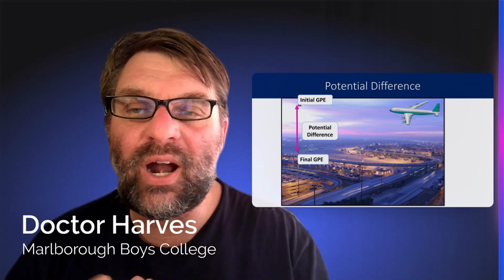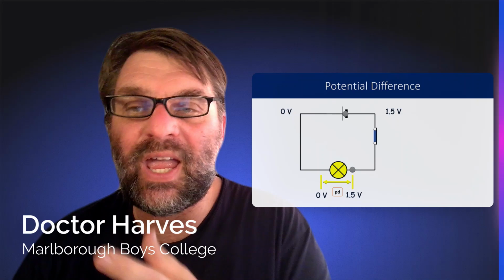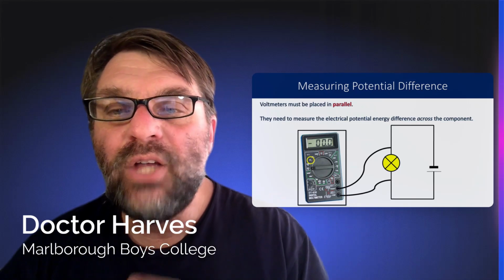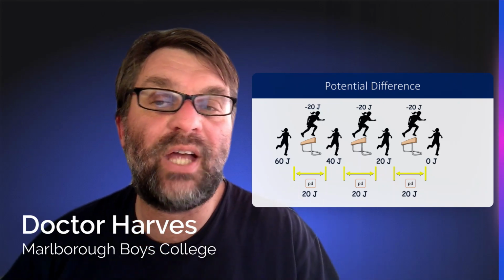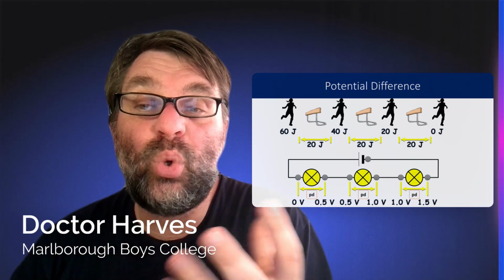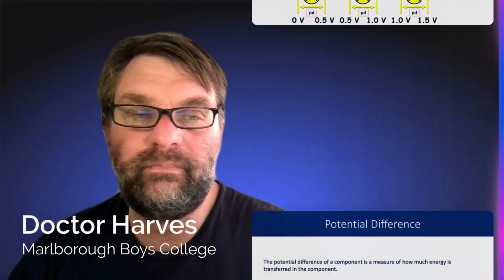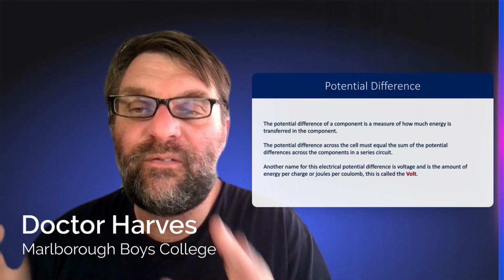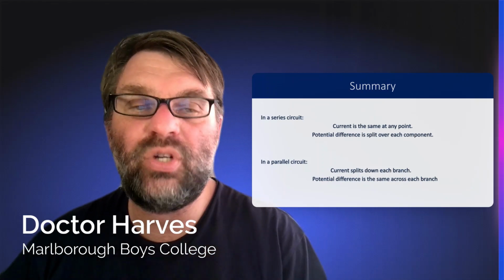Voltage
Lesson for NCEA Level AS92047 of voltage or electrical potential difference.